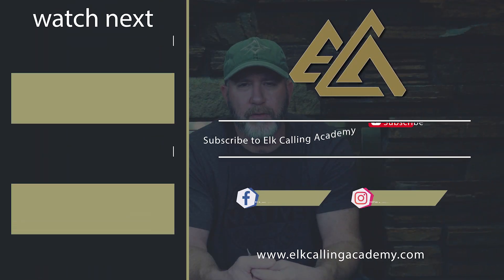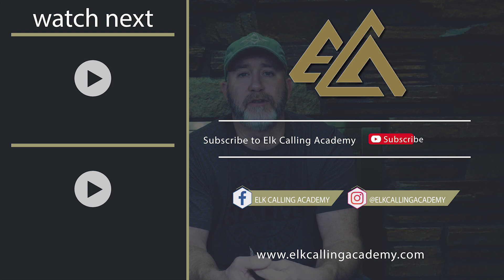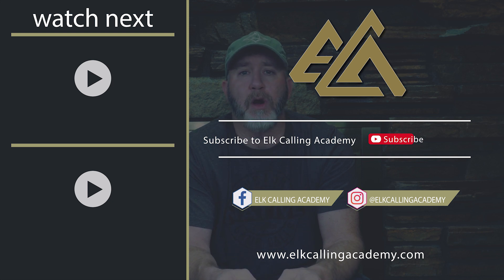Elk Addicts Rip It 450 & Deuce Elk Call Reed Review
The Elk Addicts Custom Branded 450 and Deuce elk calls are reeds that are produced by Native by Carlton. Both these reeds offer great tones and control that will do all the sounds you want when bow hunting for elk. In this video, we are going to talk about each reed and show you the sounds that you can produce with them. Both of these reeds will be a great addition to your tool bag for your next public land hunting adventure.